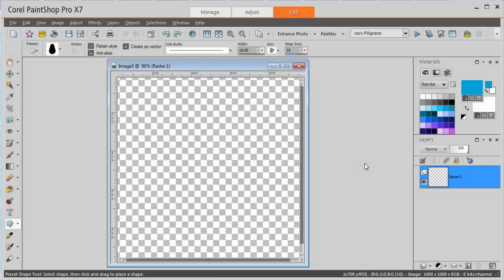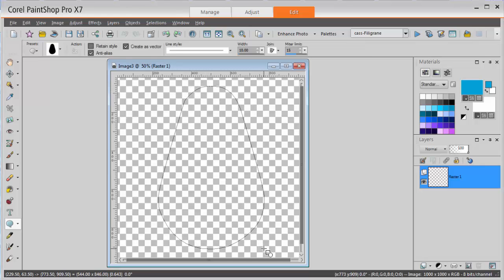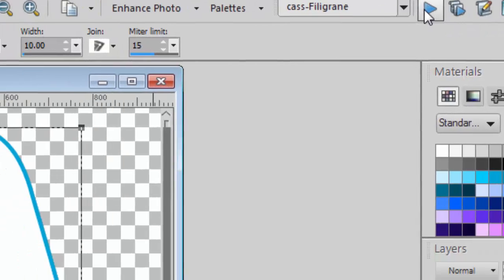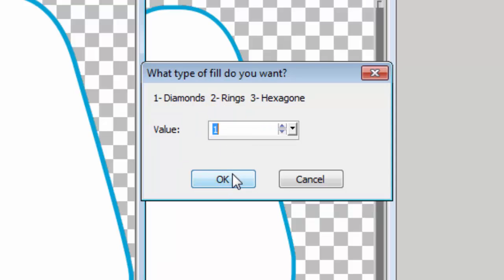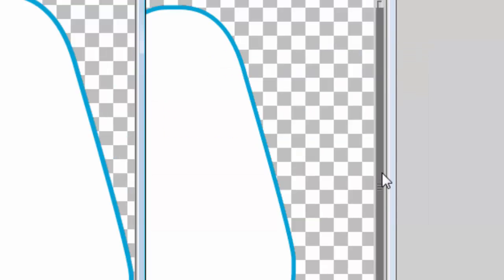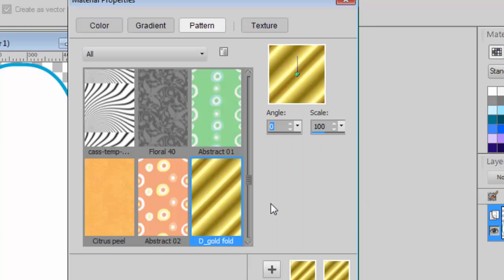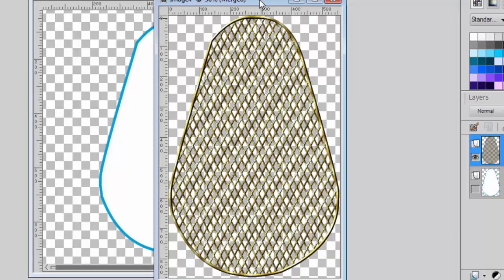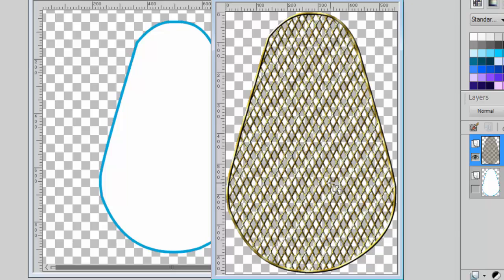Creating a Filigrane Element Using a Script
Create your own filigrane element to add a decorative touch to your digital scrap-booking projects using this script in Paintshop Pro. Choose from many options for the border and the fill, like pattern, color, gradient and size. Combine with other elements like pearls, gemstones and gold chains that can also be made using scripts.

Get the Filigrane script and browse our collection of photo add-ons and digital scrapbooking products

Need photo editing software? You can download your FREE 30-day PaintShop Pro X7 trial